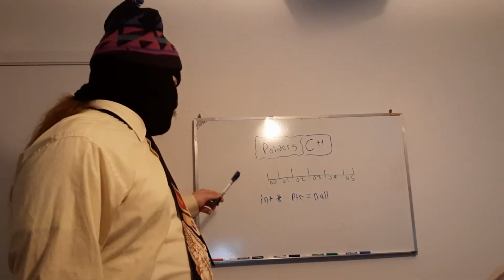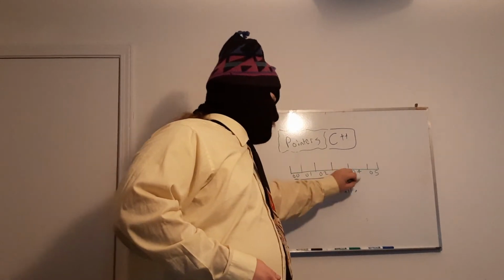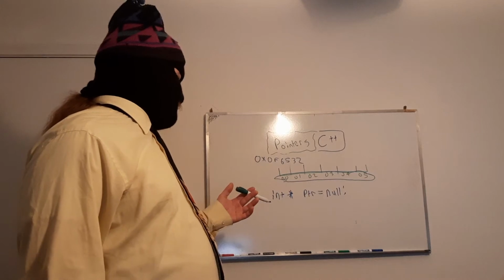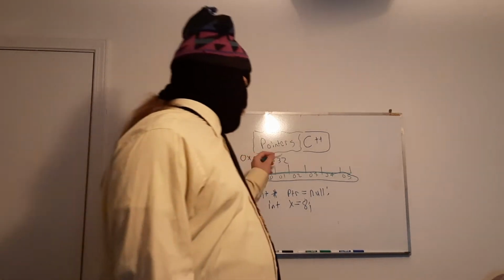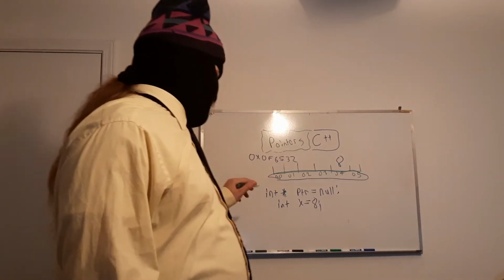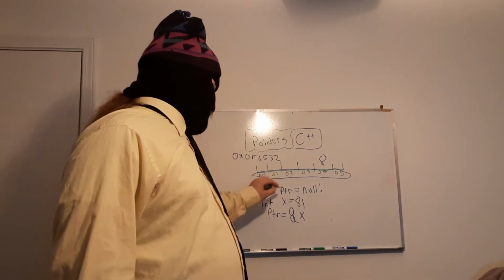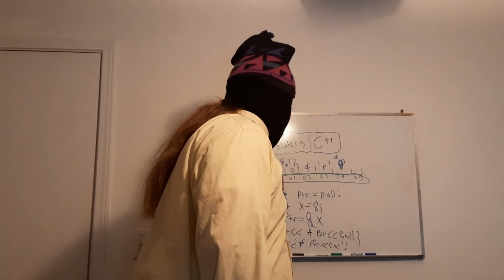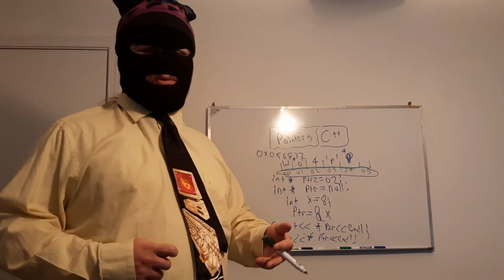Pointers on Pointers Straight to the point(Intro to Pointers C++) Part 1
A quick video going over the basics of pointers in C++ and concepts that apply to other languages.

These pointers on pointers are straight to the point